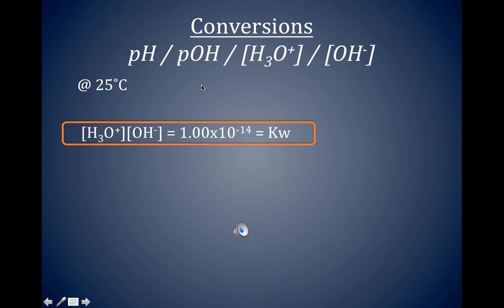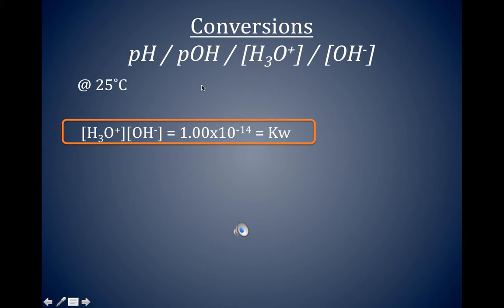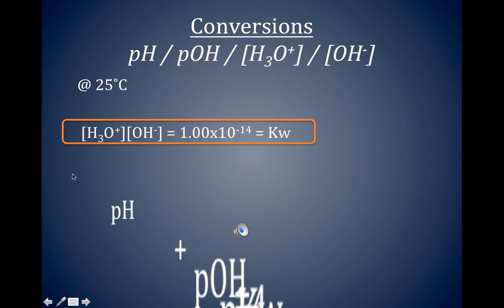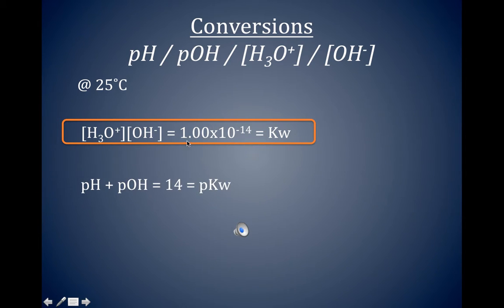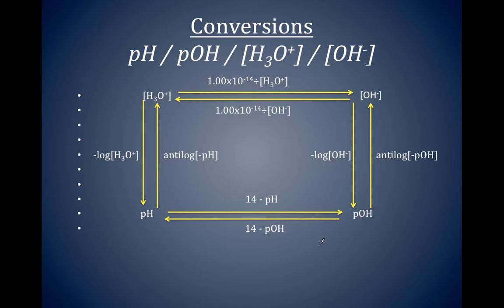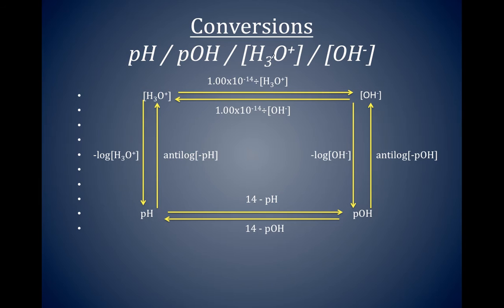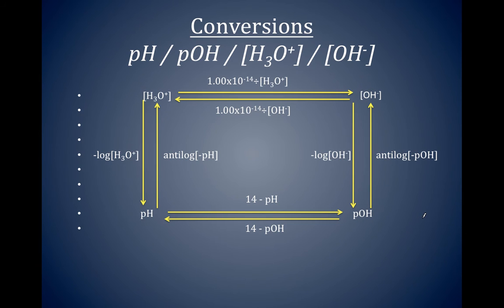Acids and Bases Ka Notes Part 2